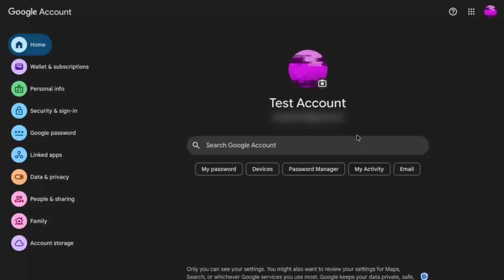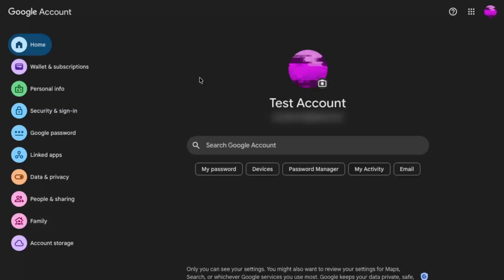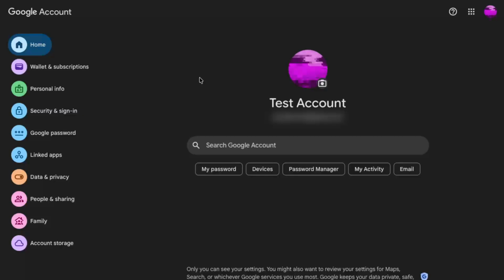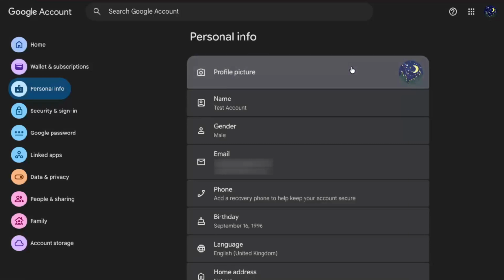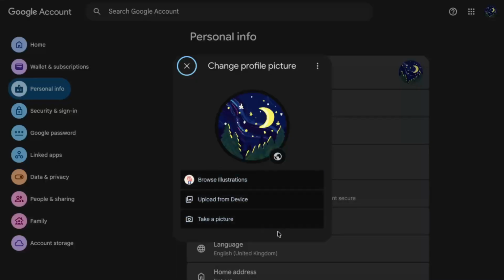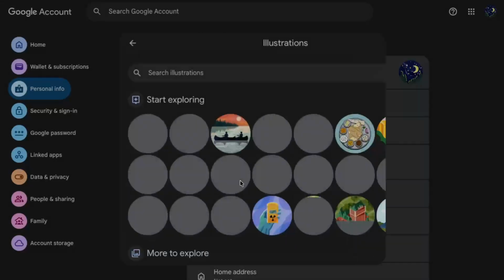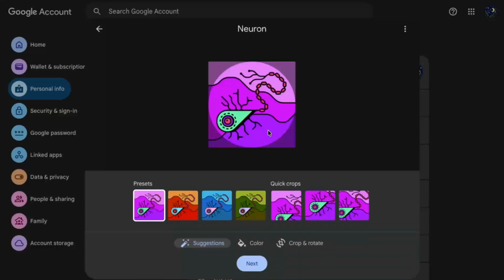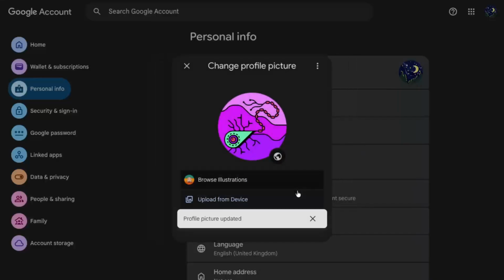How to Put a Photo on Gmail Account (2026) | Step-by-Step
Learn how to put a photo on your Gmail account in just a few clicks using the most current method available. This tutorial walks you through updating your Gmail profile picture from both desktop and mobile, so your name and face show up clearly when you send emails. Whether you're setting this up for the first time or replacing an old image, this updated process works with the latest version of Gmail and Google Account settings. No guesswork, no outdated steps. By the end of this video, your profile photo will be live and visible across Gmail and other Google services. Follow along and get it done today.